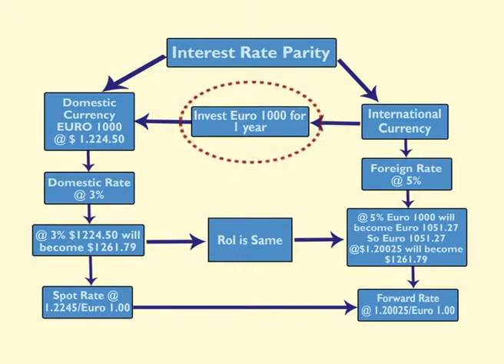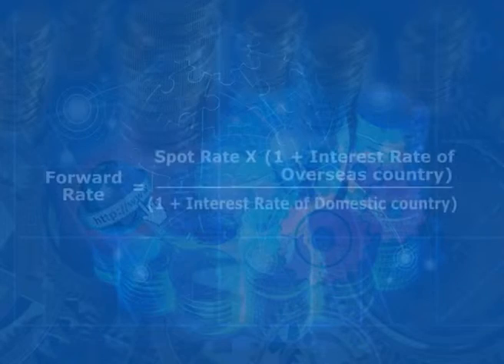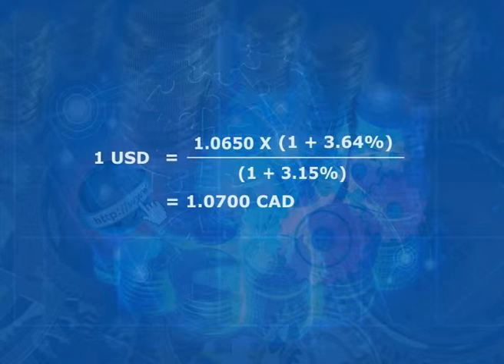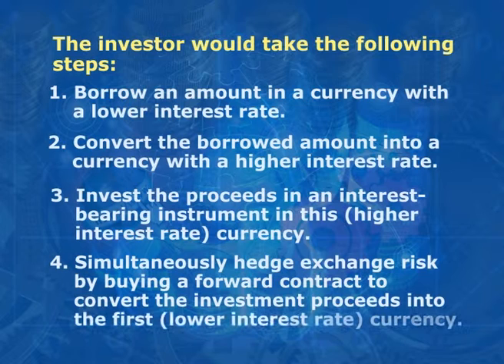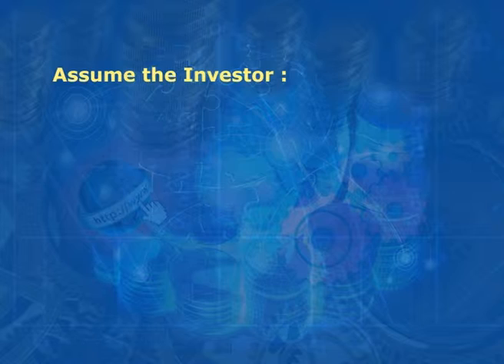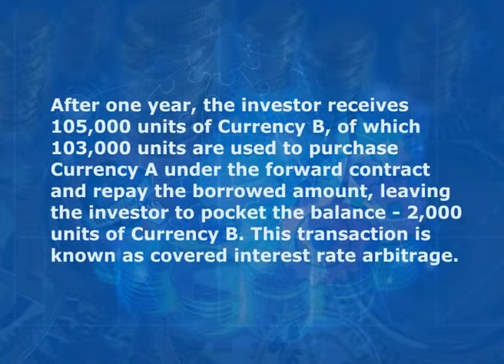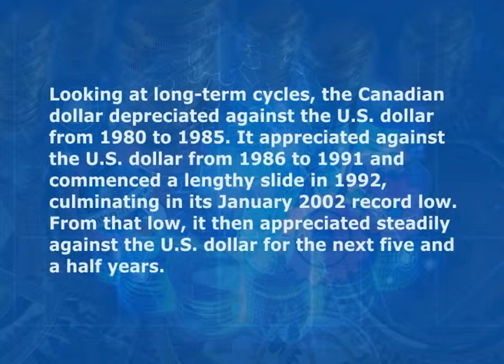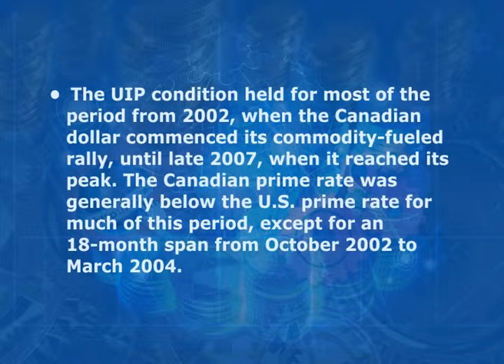BASIC THEORIES PART 1